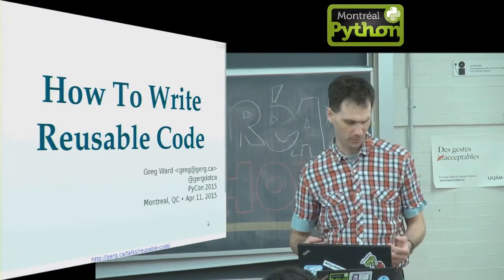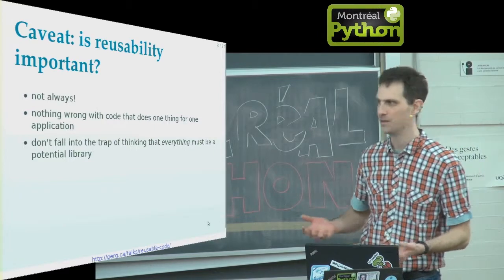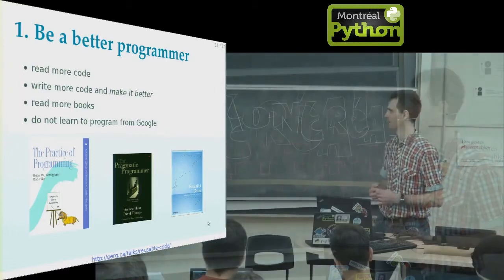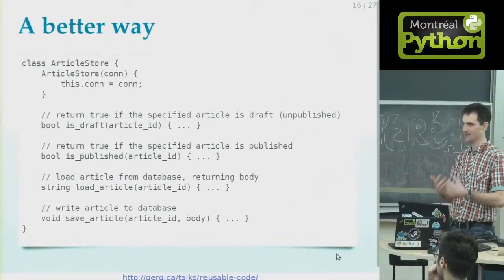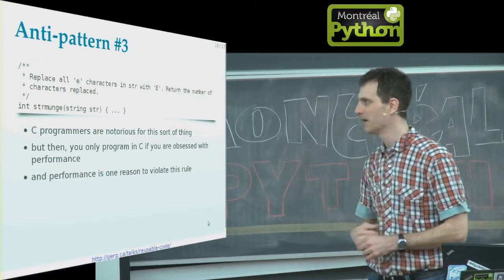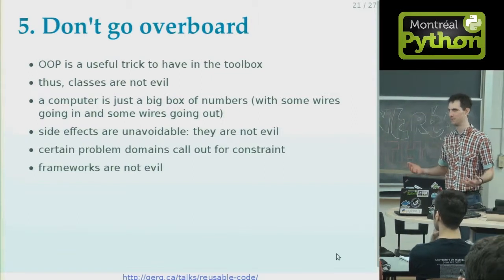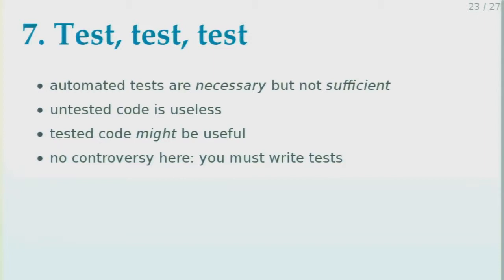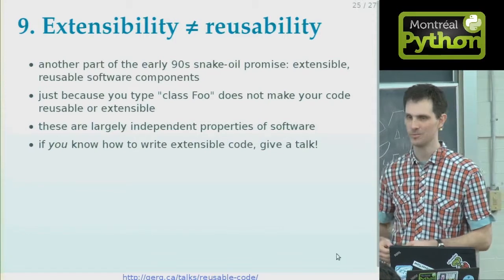How to Write Reusable Code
Montreal, March 16th, 2015, by Greg Ward - Learning to write high-quality, reusable code takes years of dedicated work. Or you can take a shortcut: attend this talk and learn some of the tricks I've figured out over a couple of decades of programming.